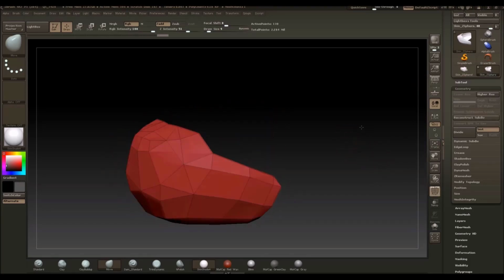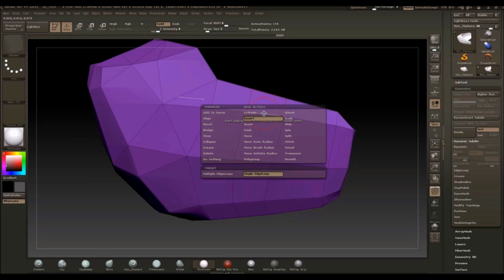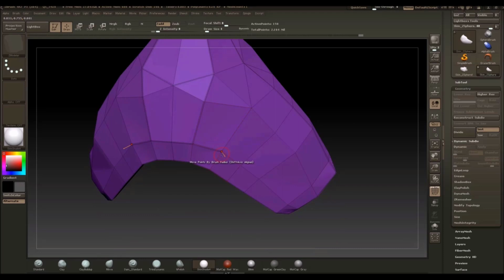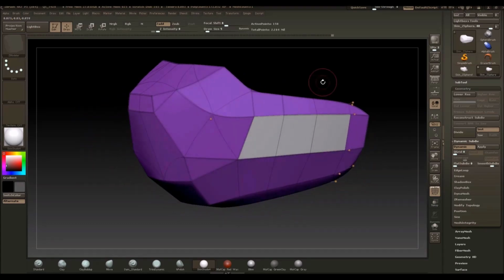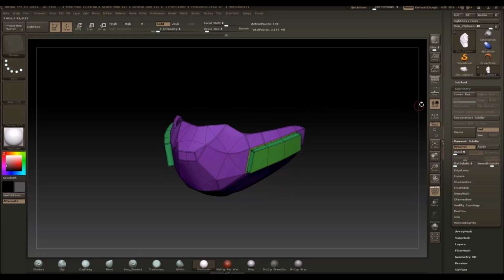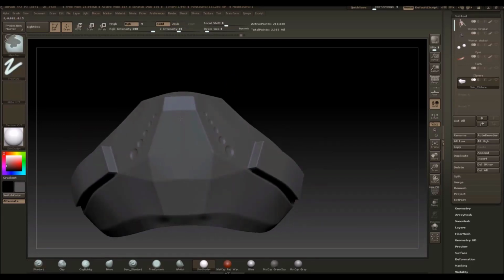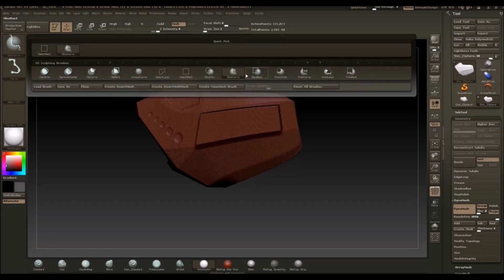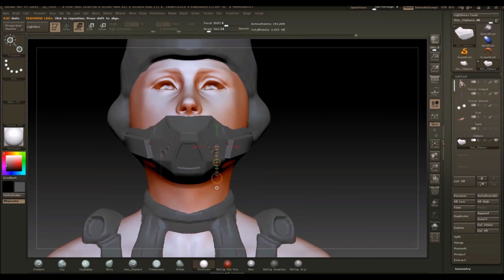ZBrush Hard Surface Modeling: Dynamic Subdiv (Audio)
This video covers using dynamic subdivision Zmodeler, and adding tertiary details.